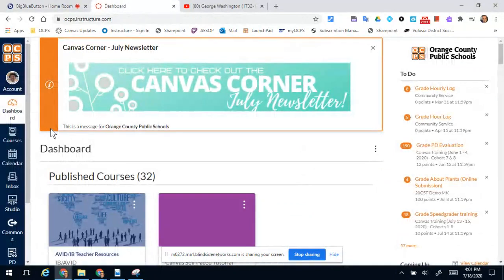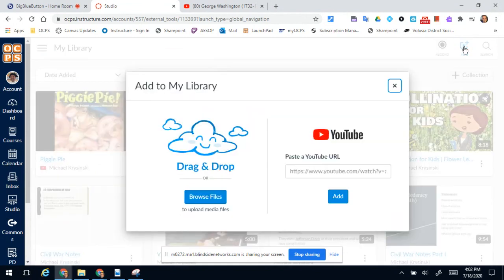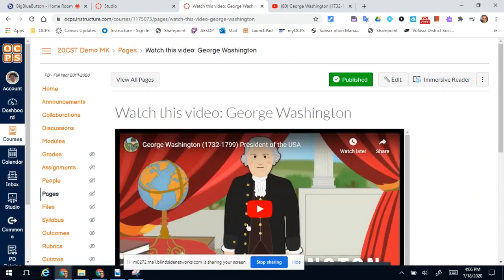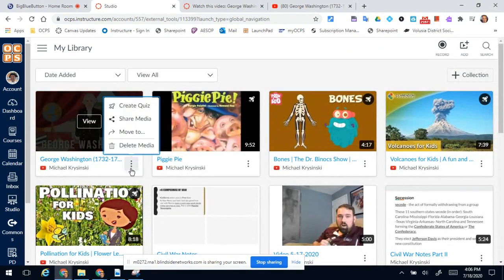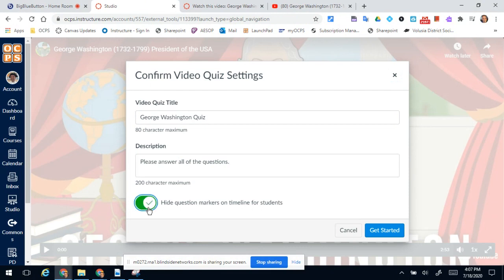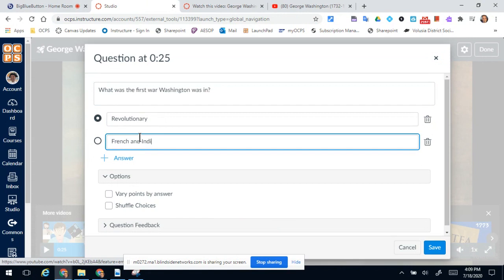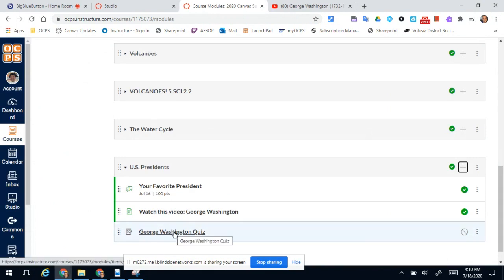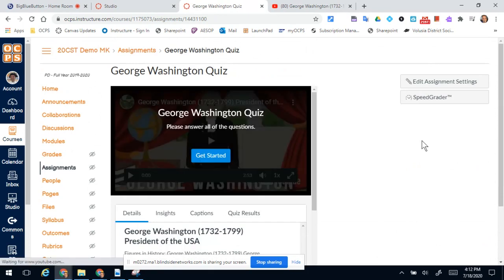How to use Studio to make engaging videos and quizzes on Canvas